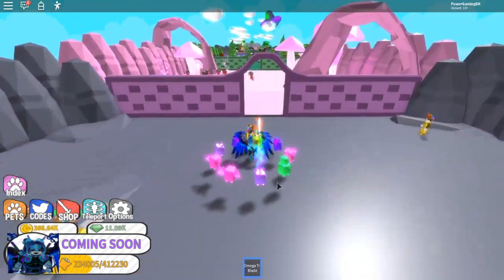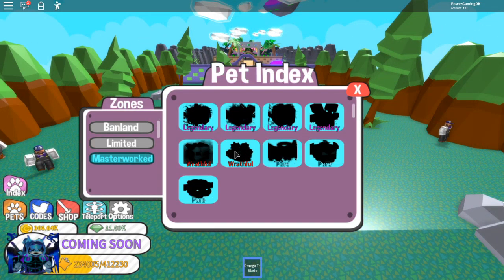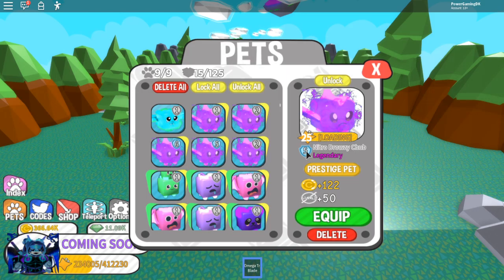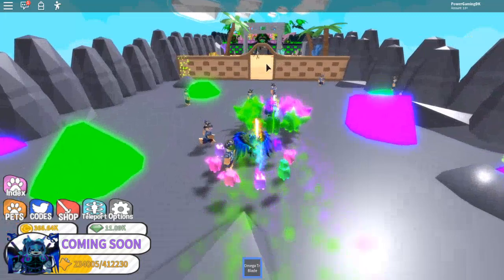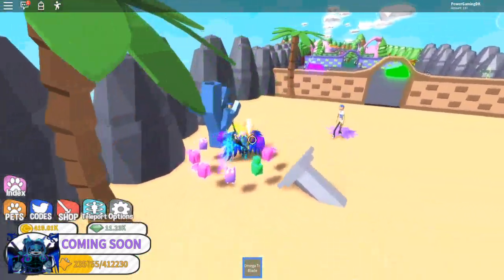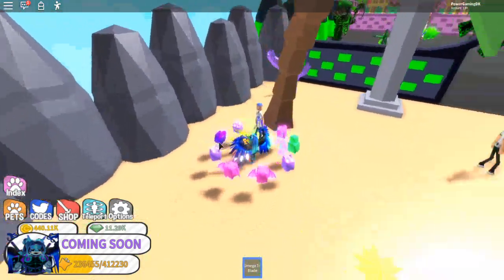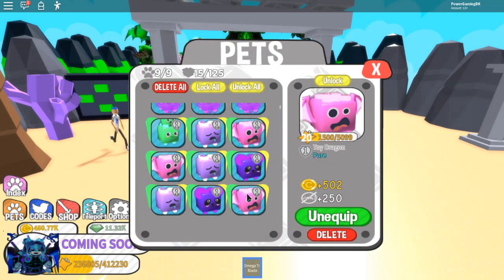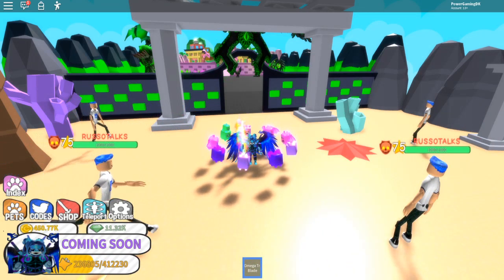NEW GAME!!! Banning Simulator 2 - How to get Gems!!!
LINK TO THE DISCORD REMEMBER TO JOIN!!!

Our OG bubblegum sim group.